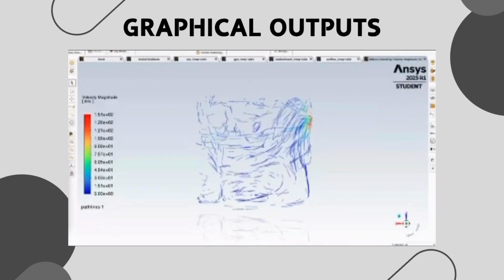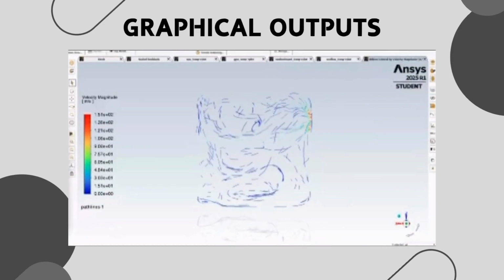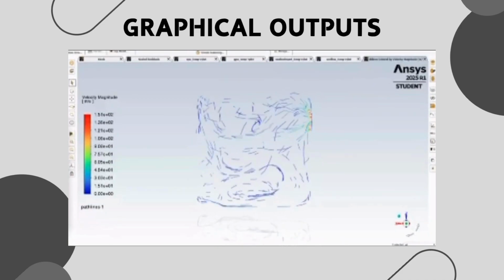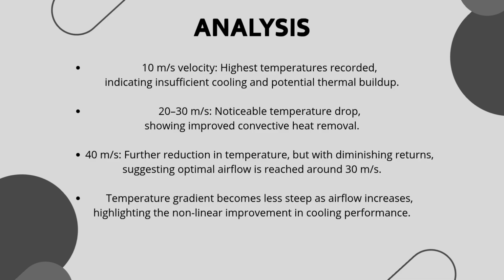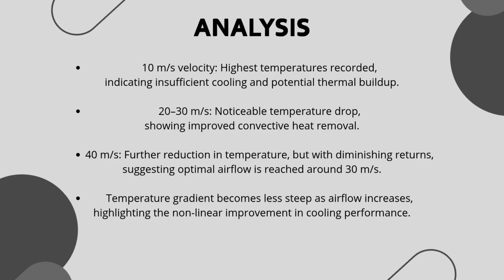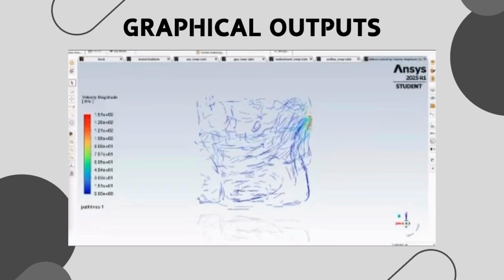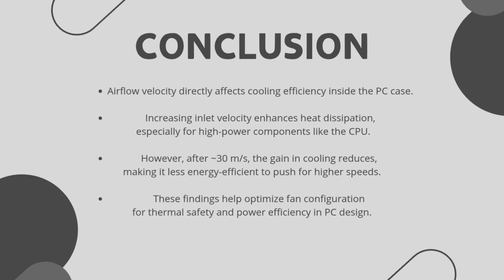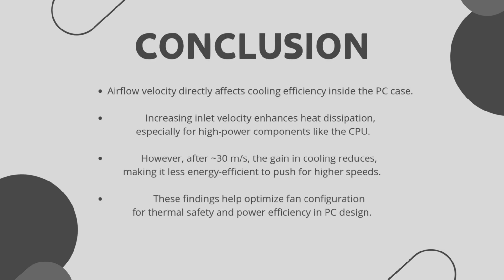CFD group 24 Analysis of PC Case Cooling Efficiency